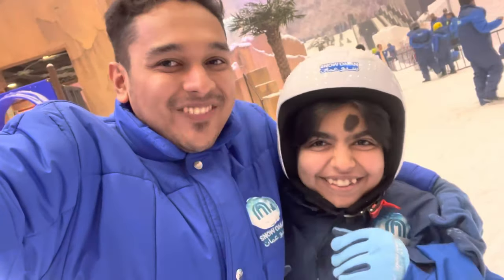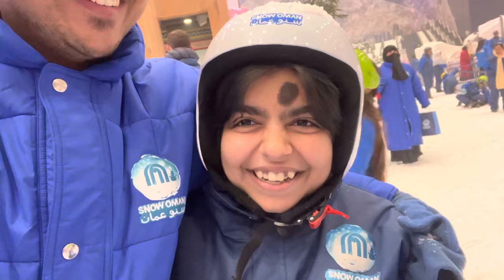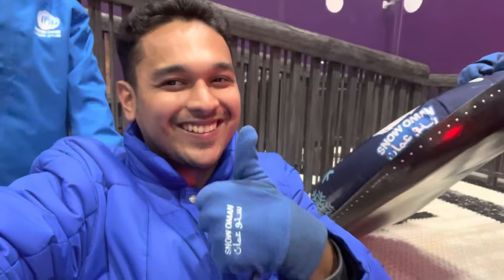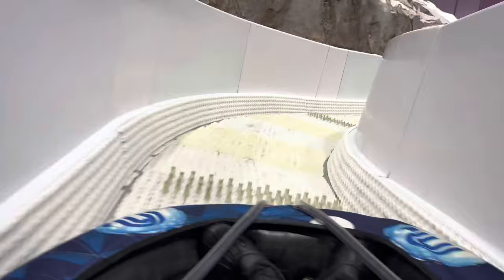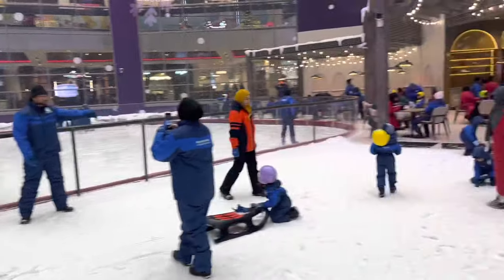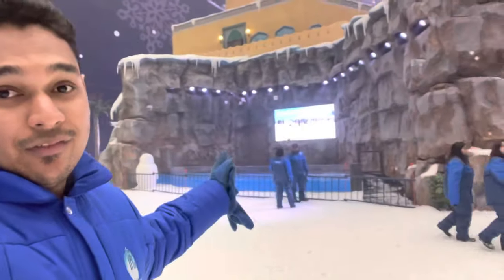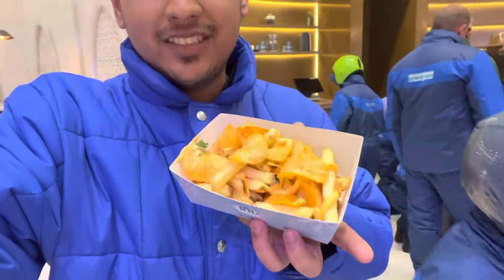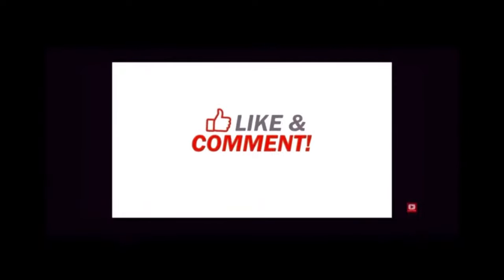LARGEST SNOW PARK IN MUSCAT OMAN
All my viewers have seen a lot of Europe and America now it’s time to see some Middle East and me and my family are at one of the most recently opened amazing attraction in Muscat Oman which is the Snow Oman
In this vlog y’all are gonna see some amazing rides snow penguins tasty food and me ice skating for the first time 😛
So enjoy the vlog😊